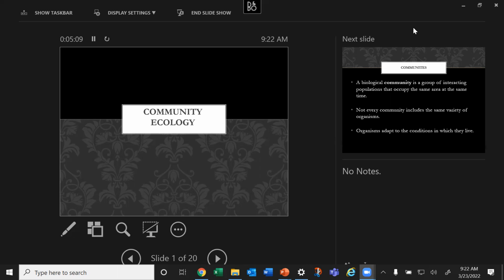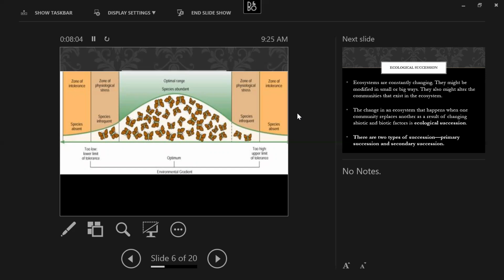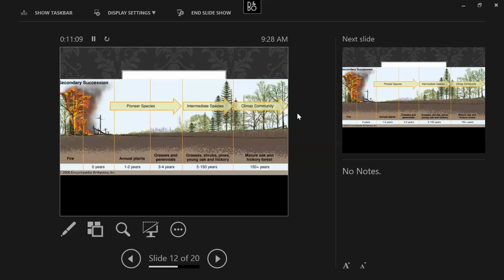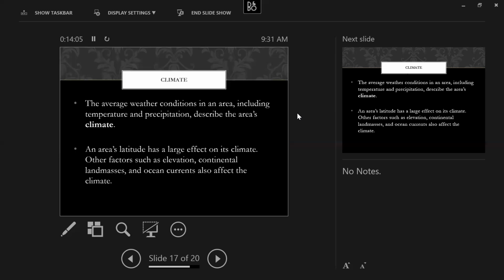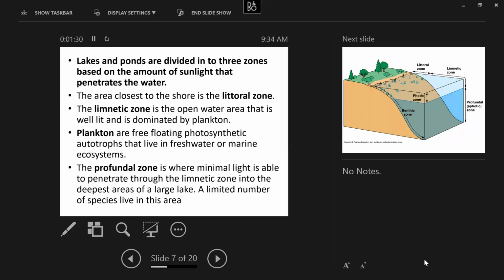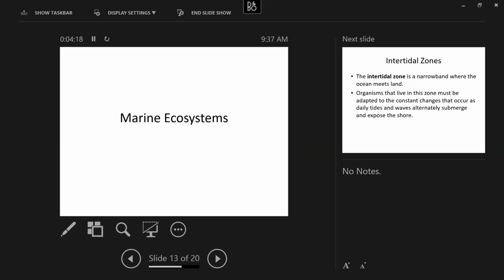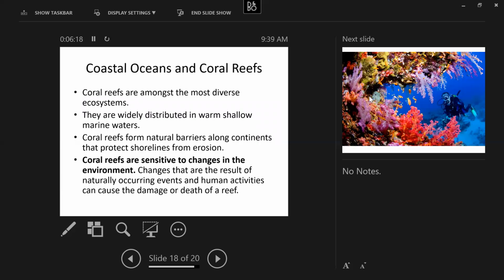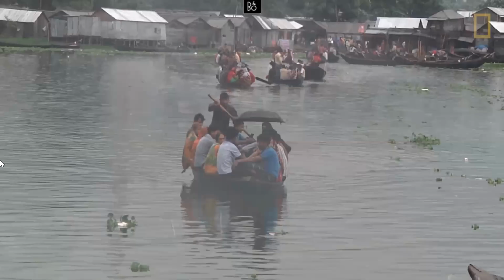Community Ecology and Marine Ecosystems Lecture for Freshmen Biology